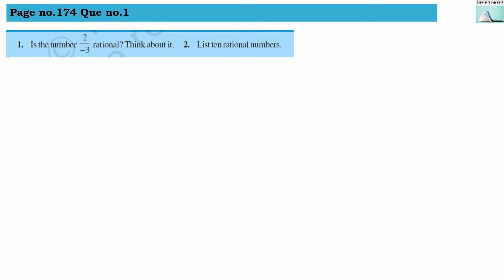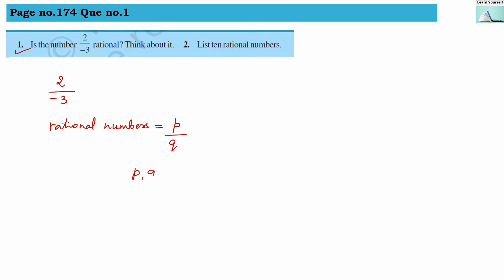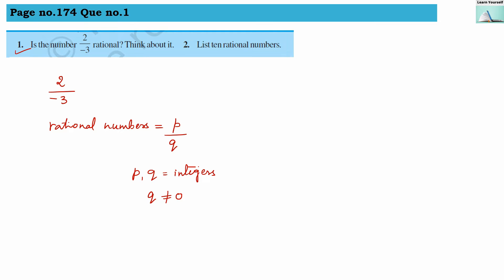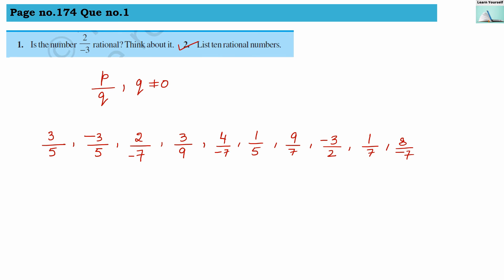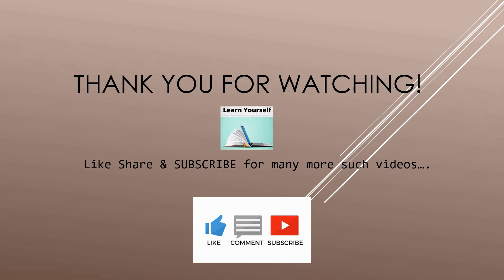Try These page no. 174 chapter-9|| CBSE Std-7 Math Ch-9|| NCERT class-7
1. Is the number 2/−3  rational? Think about it.
2. List ten rational numbers